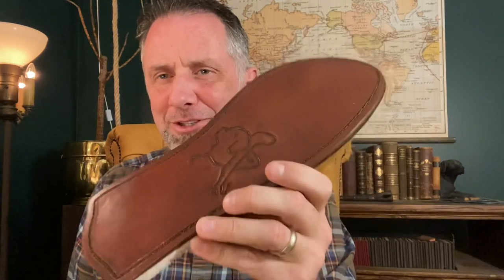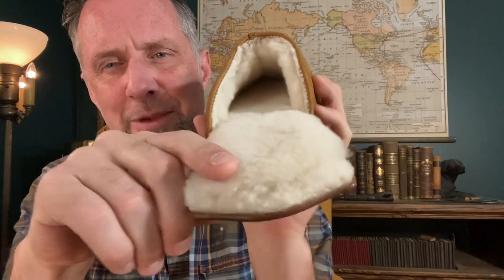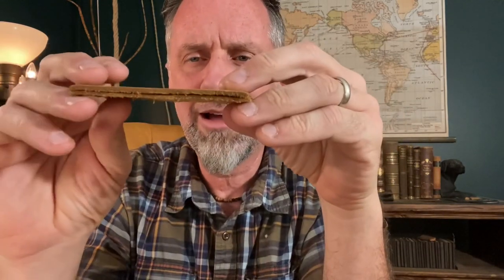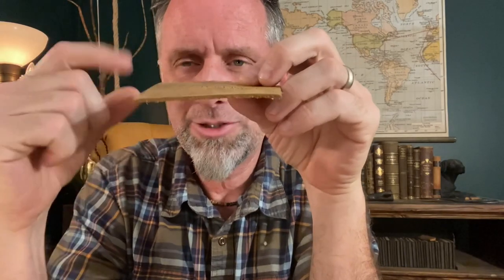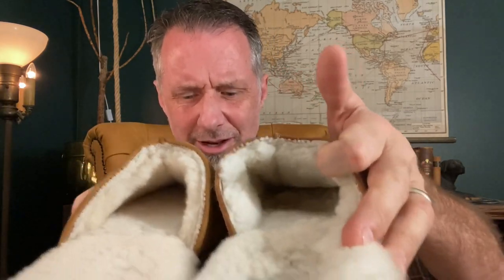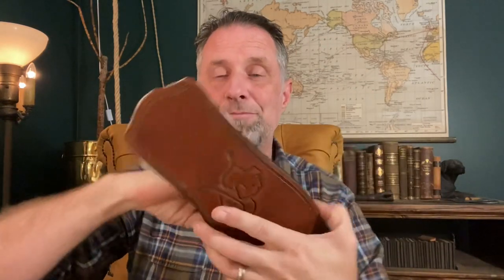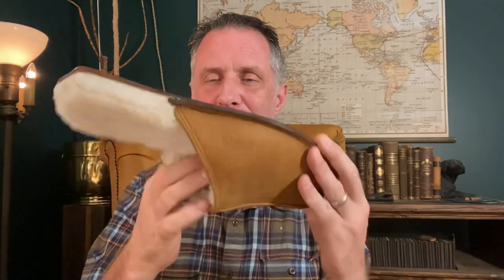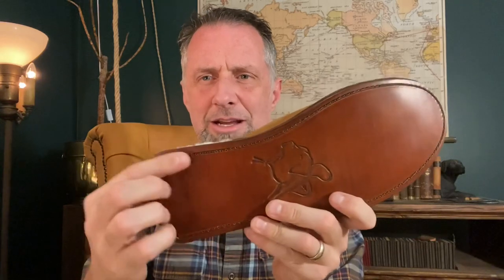Sheepskin Slippers; Why some are so cheap and how they cheat you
I set out to design the best sheepskin slippers in the world for myself and along the way, learned a lot about what not to do too. I was wondering how come our slipper scuffs costs so much to make until I learned why theirs were so cheap. Here are a lot of the ways low quality manufacturers of Sheepskin Slippers make their slippers look so good but fall apart so fast.